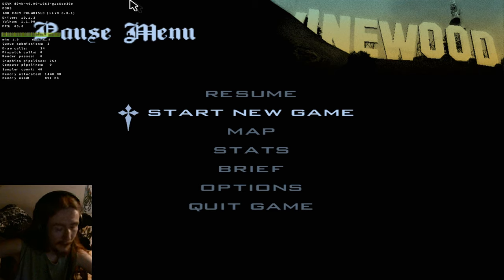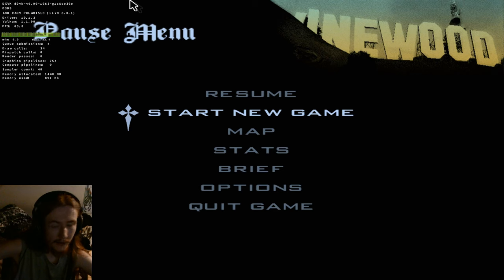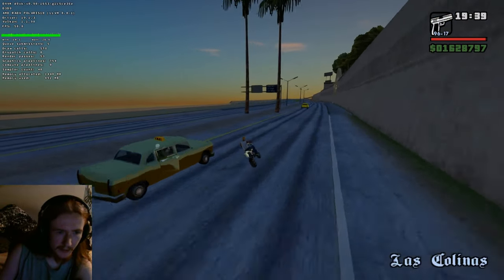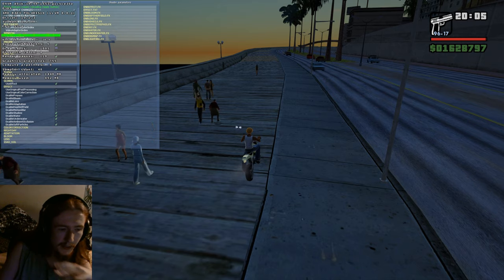SA_DirectX 2.0 on Proton 4.11 with D9VK - Visual and Performance Improvements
Launch options:

DXVK_HUD=full PROTON_USE_D9VK=1 %command%

System specs:

CPU: AMD Ryzen R7 3700X
Motherboard: Gigabyte B450 Aorus Elite (F41a BIOS)
RAM: 16GB Corsair Vengeance LPX DDR4 @ 3200MHz
GPU: 8GB Sapphire RX 480 Nitro+
OS: Arch Linux (kernel 5.2.4)